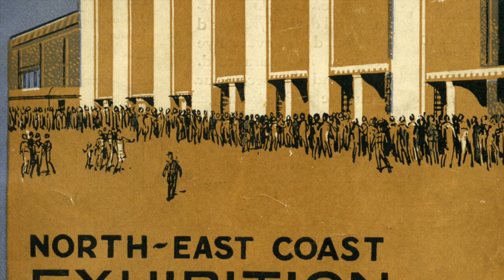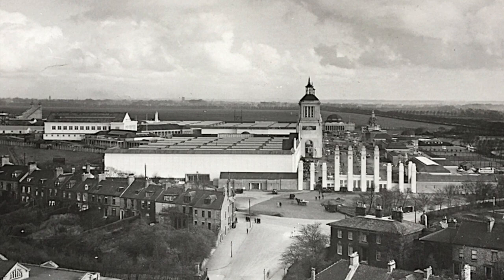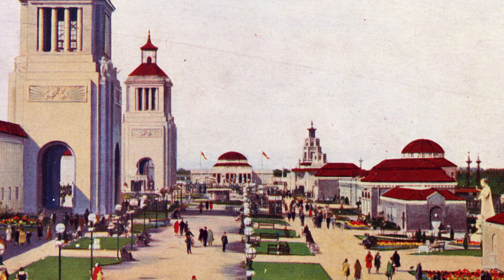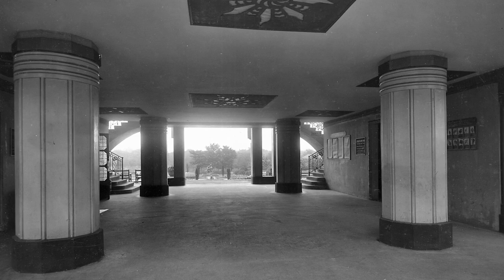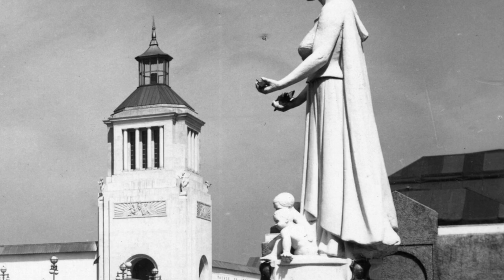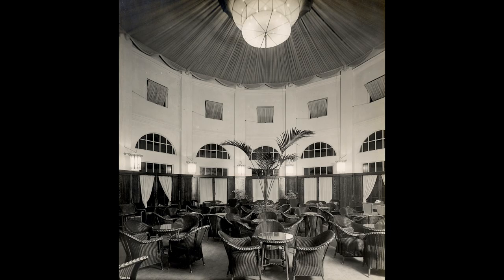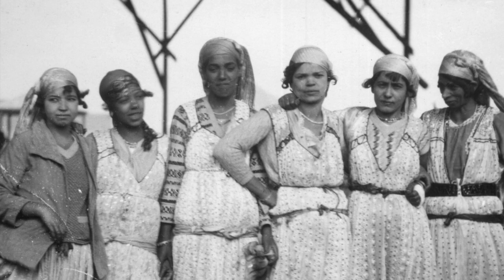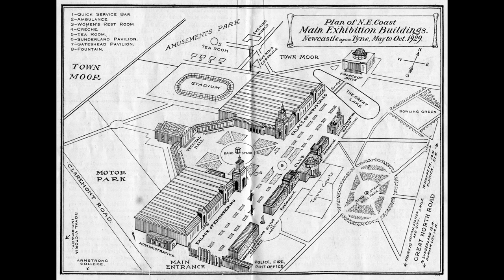The North East Coast Exhibition, 1929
The North East Coast Exhibition was a world fair held in Exhibition Park, Newcastle upon Tyne in 1929. Nearly 4.4 million people visited during the 6 months of the Exhibition. It was opened by the Prince of Wales, and was intended to revive North East industry. This introduction shows the Art Deco architecture with scenes of people crowding the many attractions, which included industrial and art exhibits, a concert hall, boating lake, sports stadium and fairground. The Palace of Arts and boating lake still remain in the Park.